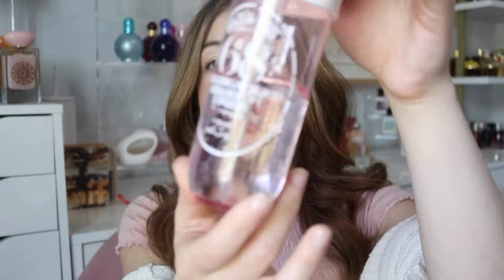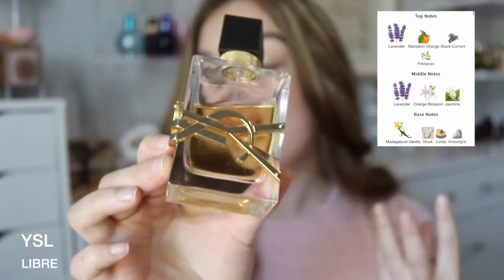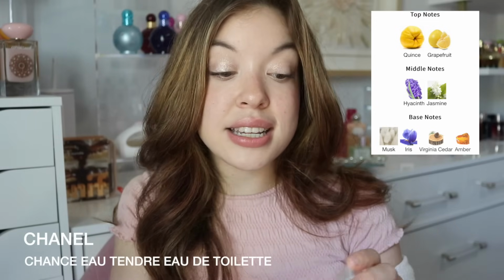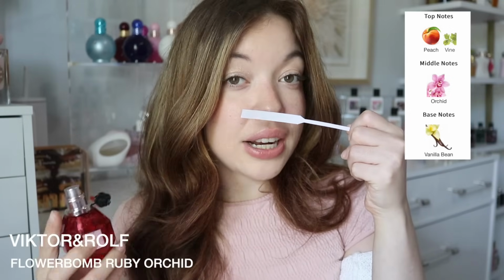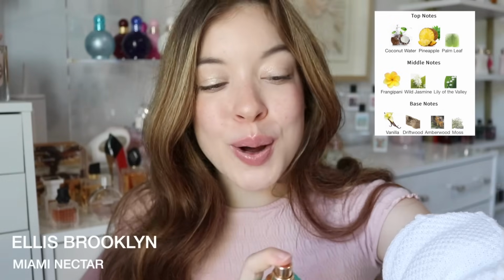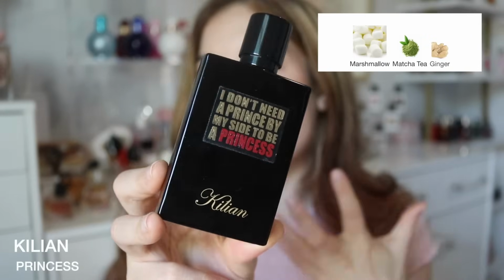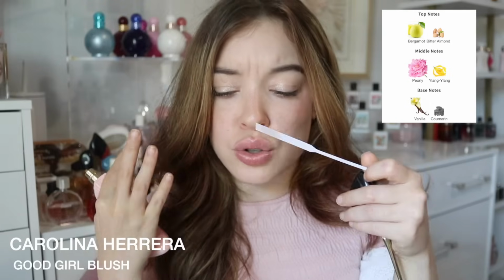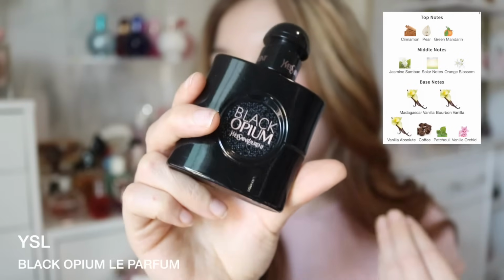SEPHORA SALE PERFUME RECOMMENDATIONS | SPRING SAVINGS EVENT 2025 !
Hey besties!  Today, I'm sharing the fragrances in my perfume collection that I love so immensely and that I would recommend for the upcoming sephora spring savings event 2025 :) These are some that I'm much more familiar with, where my love for them is unwavering over time.

fragrances mentioned:

sol de janeiro 68

sol de janeiro 59

sol de janeiro 62

phlur vanilla skin

YSL Libre

Giorgio Armani si

Chanel chance eau tendre toilette

Tom Ford soleil blanc

Carolina Herrera very good girl

viktor&rolf flower bomb ruby orchid

valentino donna born in roma

versace Dylan purple

Giorgio Armani ocean di gioia

Ellis Brooklyn Miami nectar

dolce&gabbana l'imperatrice

brown girl Jane carnivale

Burberry Her Elixir

kilian princess

dolce&gabbana devotion

kayali the wedding silk santal

Kayali vanilla

Carolina Herrera good girl blush

by rosie jane dulce

the 7 virtues amber vanilla

gucci flora gorgeous orchid

phlur vanilla skin

ysl black opium le parfum

Burberry Goddess

dior jador d'eau

twisted lily -  LRM10

luckyscent - lindsey12

aroma concepts - LINDSEYRAEEE12